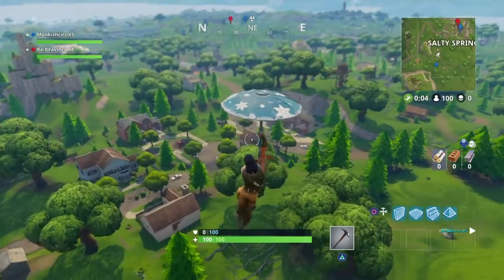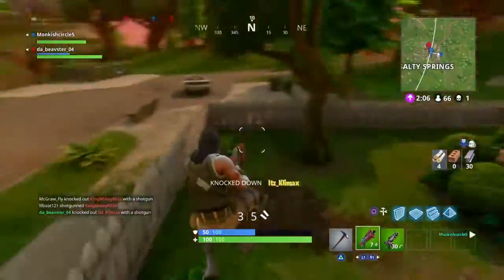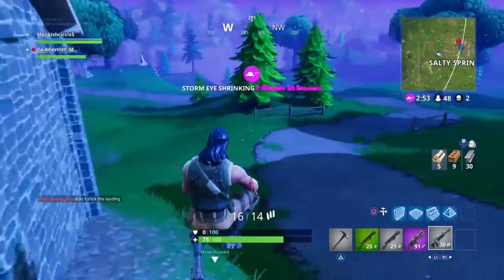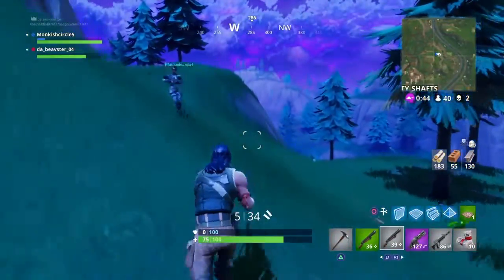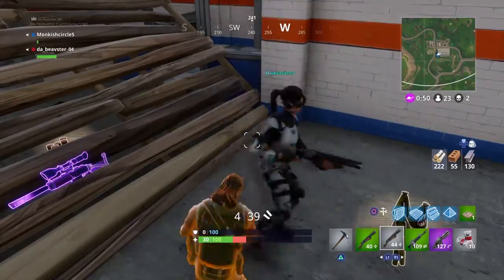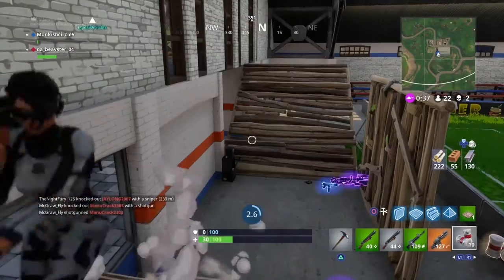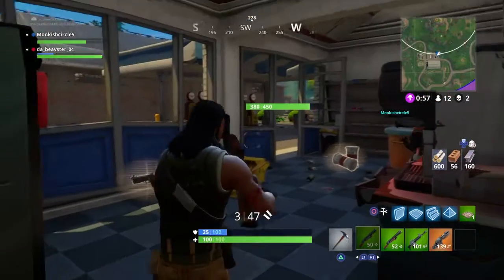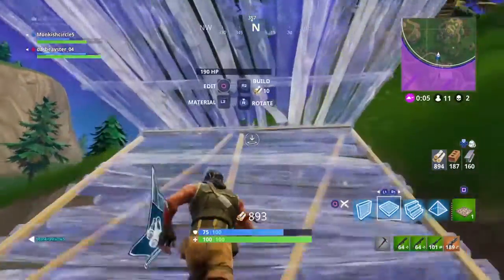THE MOST EPIC DUO WIN.... FORTNITE | BR